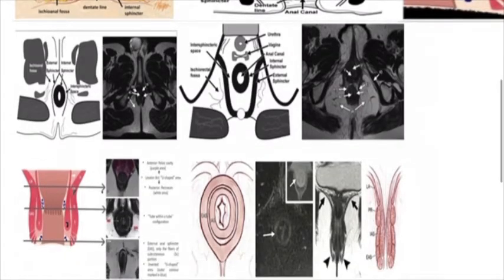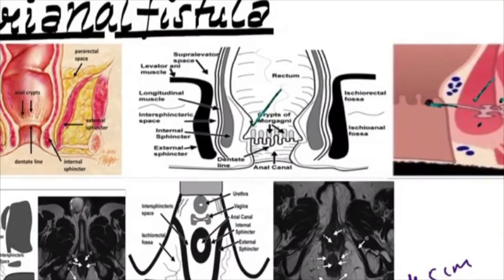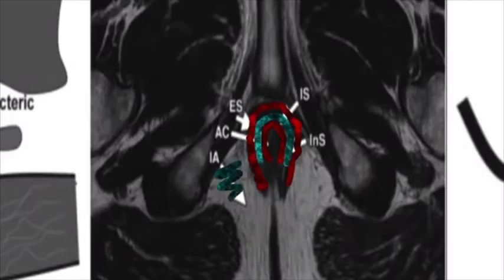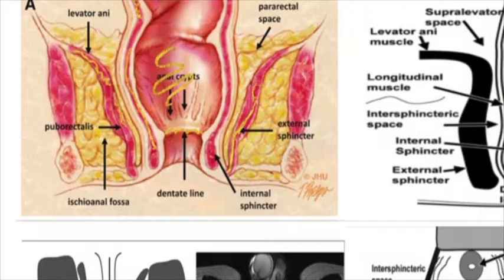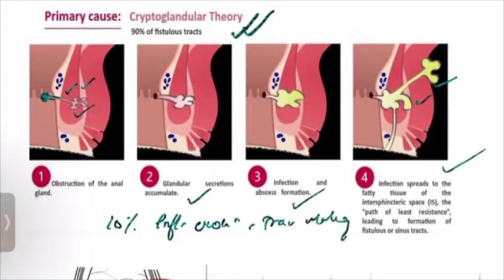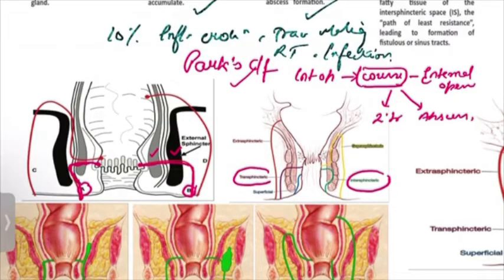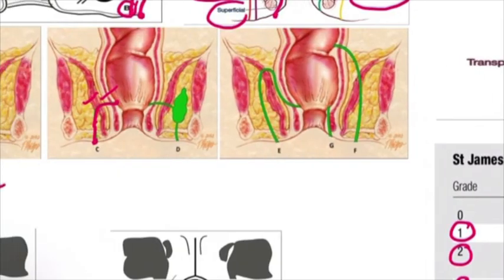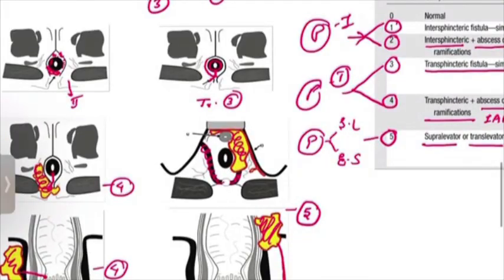Perianal fistula - MRI reporting (PART-1)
One stop destination for all your queries.

1. Basic anal canal anatomy - MRI
2. Perianal fistula - pathophysiology and classification.

In Part-2 of this video series - the concepts will get even more clarified.

Let me know if you have any doubts.

So Hi , this is Durga, have done my MBBS from Medical College , Kolkata and  MD Radiodiagnosis from KGMU, Lucknow. I have a keen interest in teaching, so via this channel I am trying to reach few of you . Love you all 💕.